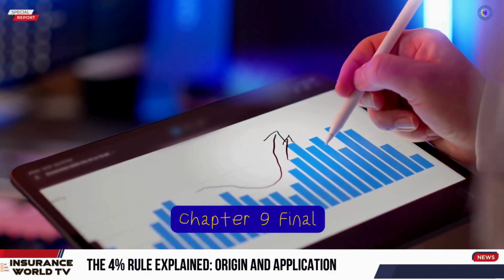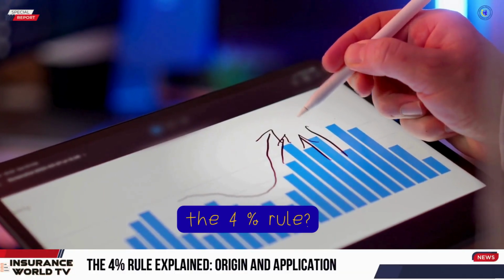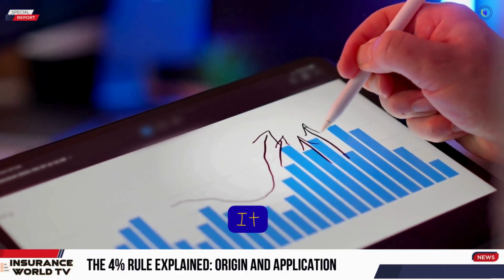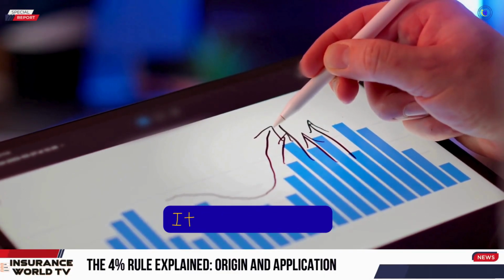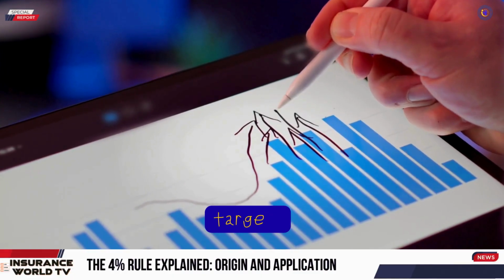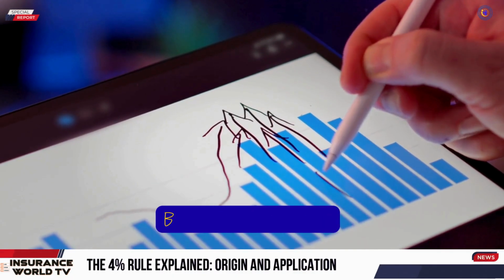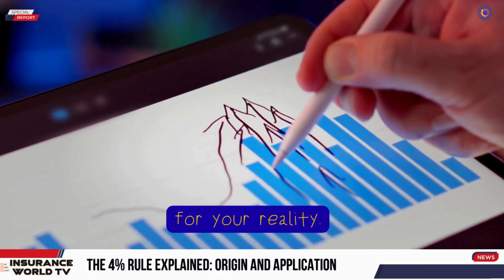Explained : The 4% Rule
FOR SUPPORT: MPESA NUMBER  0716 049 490